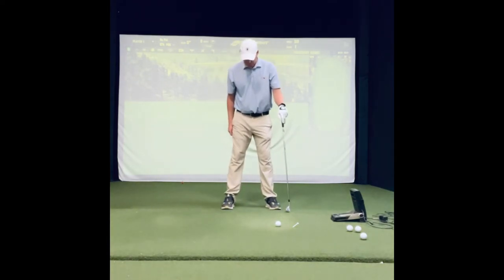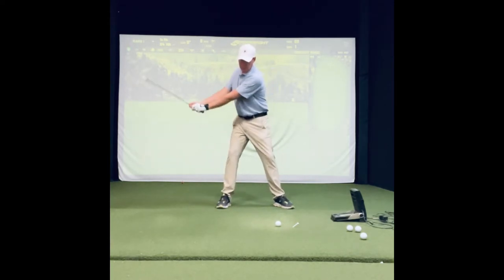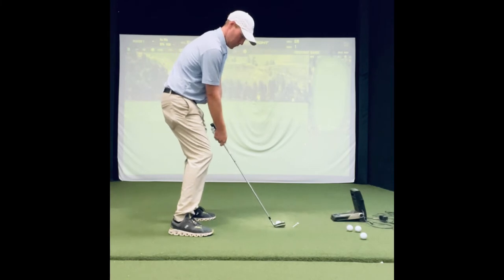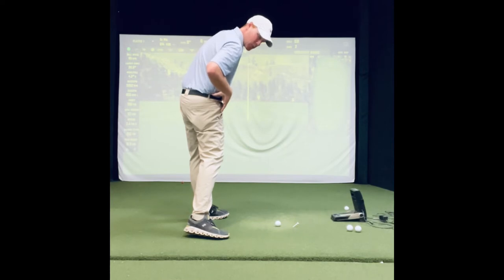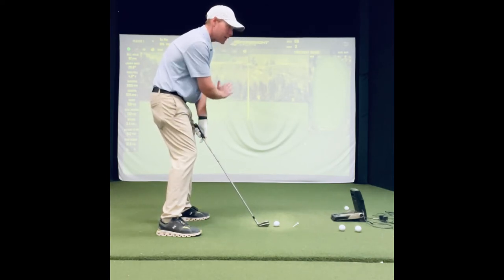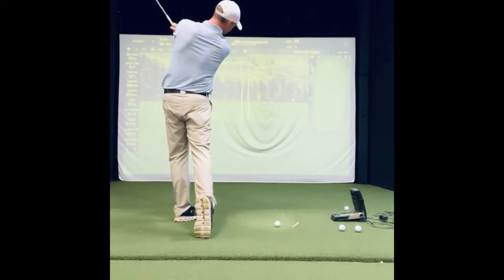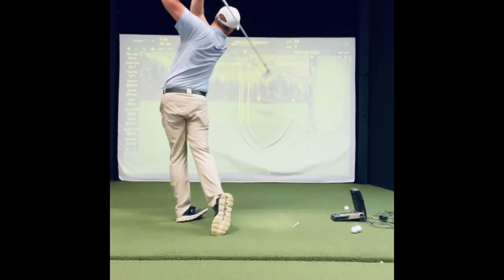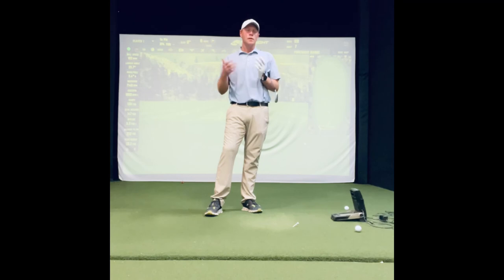Join me in doing these freezer activities to get your sequence right!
When you freeze at certain positions you create awareness of what your body and mind are doing in a motion, and that’s the first step of creating a great balanced golf swing!

Follow me in making these motions and watch your swing transform into something special! Remember, if you don’t have a golf club with you right now, it’s okay just do these motions with no club. I love this wonderful journey we are on!

Commit and hit!